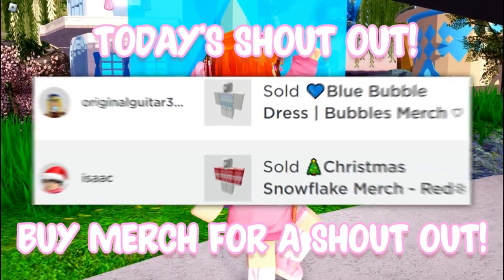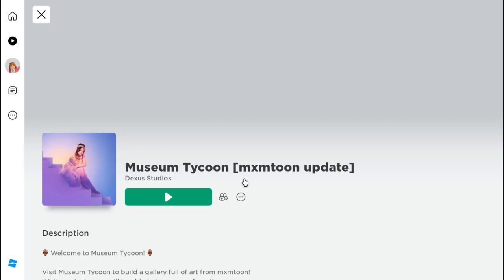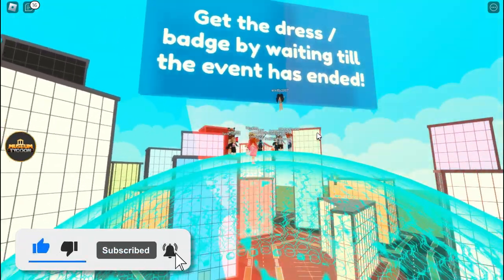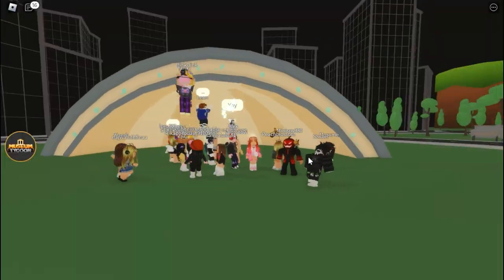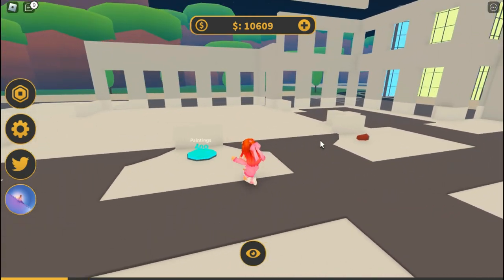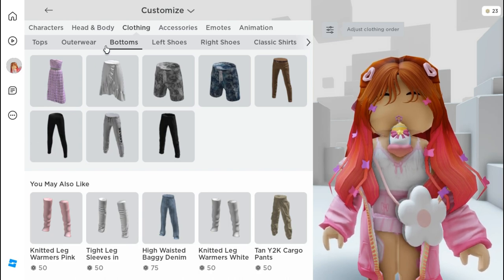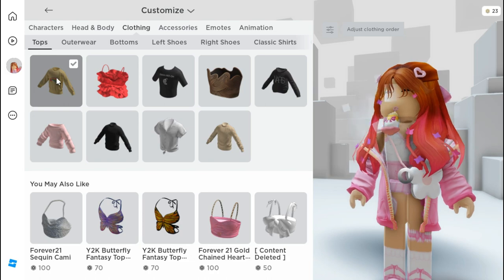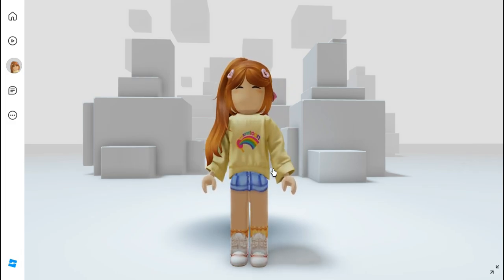✨GET THESE 2 FREE NEW CLOTHES NOW! CUTE DRESS & SWEATSHIRT ⭐ROBLOX Free Items Event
⊹ ✃ — — — — — — — — — — — ₊˚ ˎˊ˗

━・┈・━・┈・━・┈ ♡ɞ ˖˚˳ ︶︶︶

⊹ ✃ — — — — — — — — — — — ₊˚ ˎˊ˗